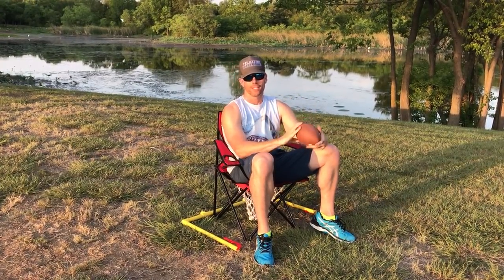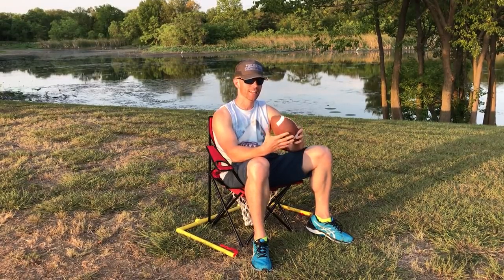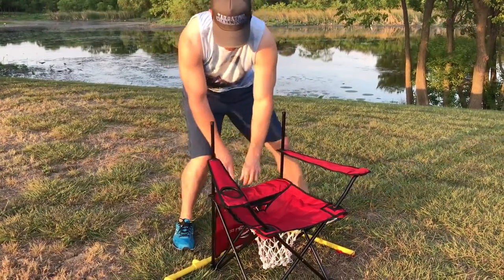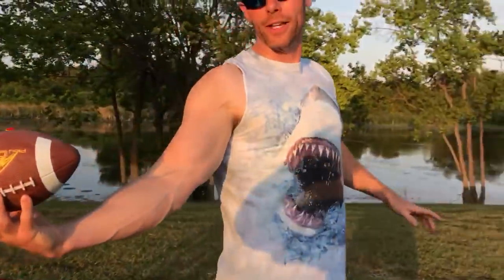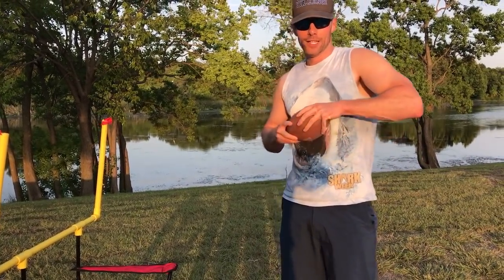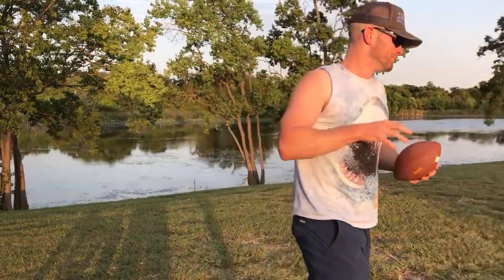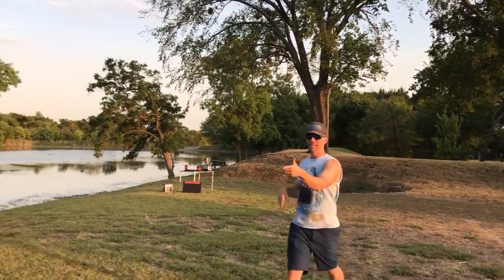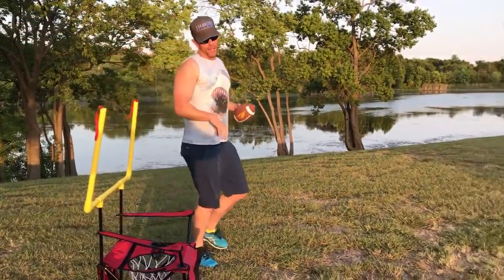QB54 Tailgating Game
I show you the new tailgating game: QB54.
It's a chair that transforms from a chair into a game.
Are you ready to play?